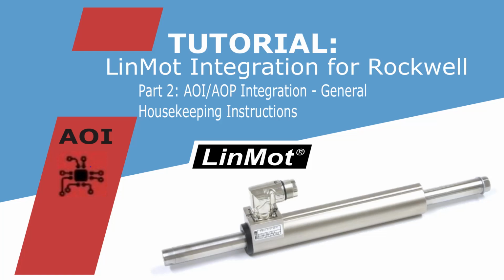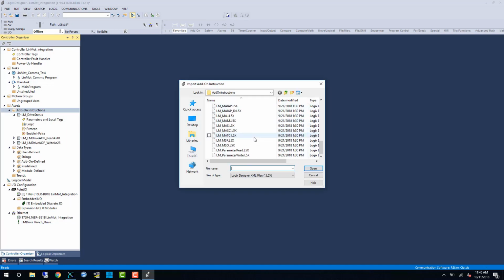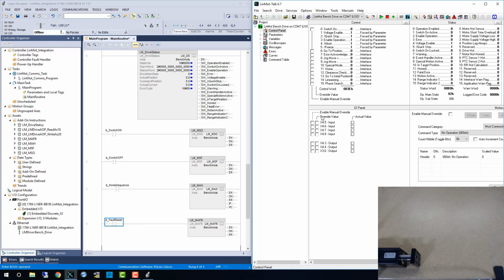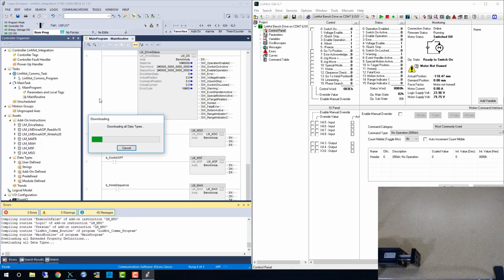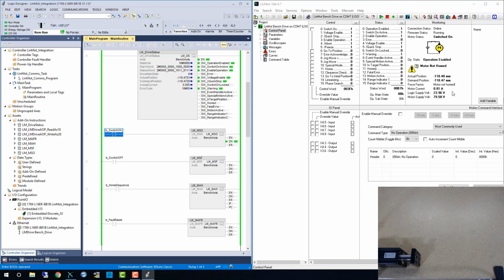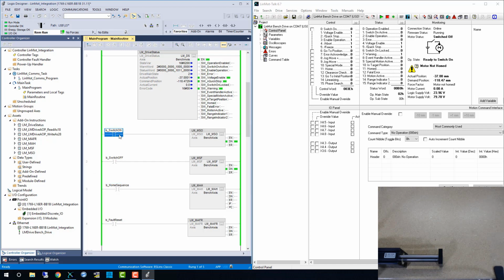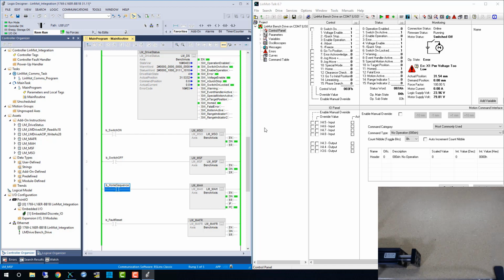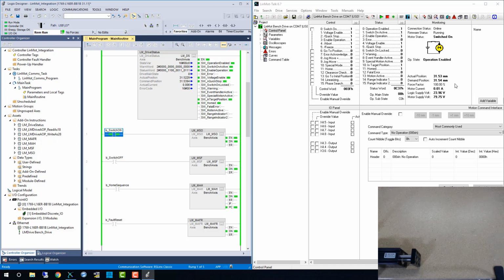LinMot AOI/AOP Integration - Rockwell Automation Part 2: General Housekeeping Instructions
AOI/AOP Integration
-General Housekeeping Instructions
-Switching On/Off
-Homing
-Acknowledging Errors

Timecodes
0:00 - Intro
0:16 - Creating Housekeeping Bits